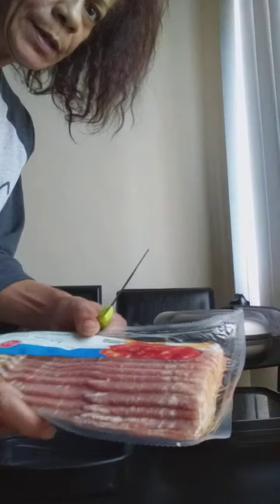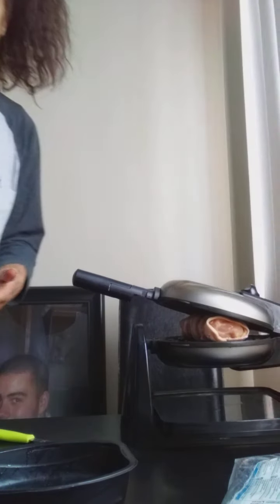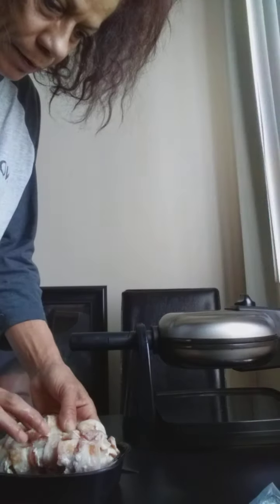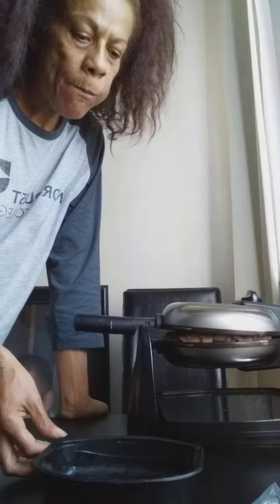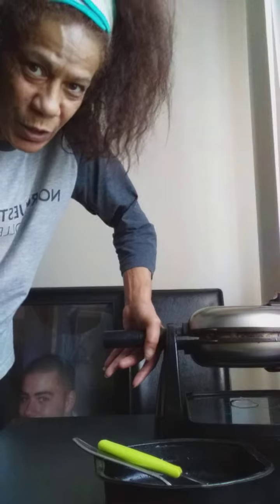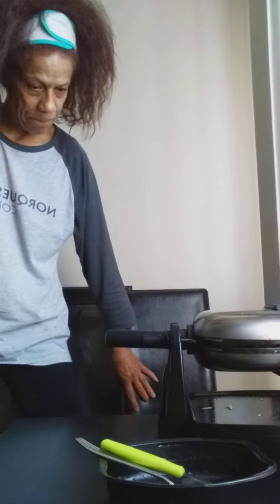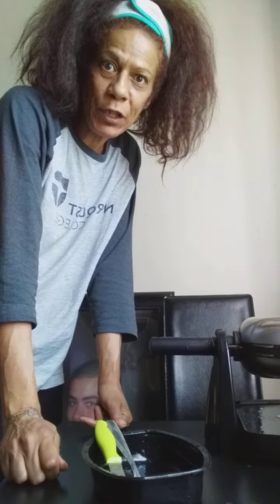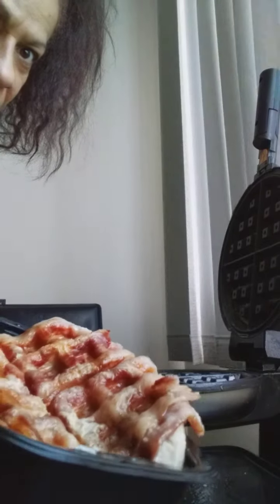HOW TO 🥓 Bacon wrapped chicken, cooked on a waffle maker FAIL! 😋😆😋😆😋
Almost  failed, but worked it out in the end!
sooo delicious and easy to make
Best bacon chicken sandwich you'll ever eat